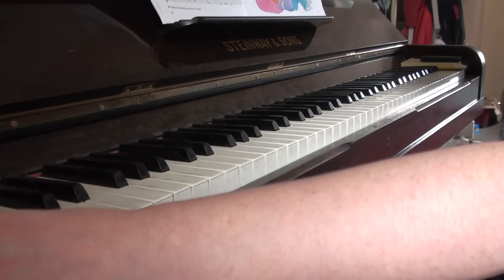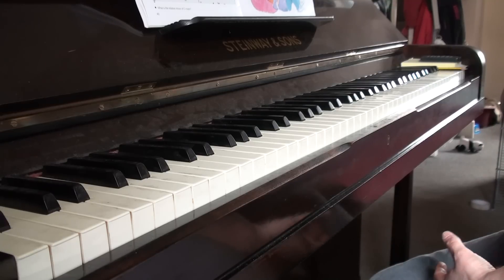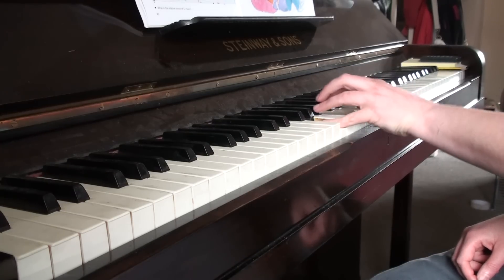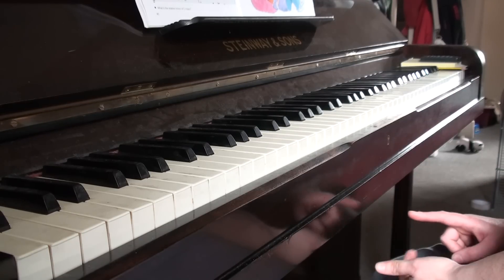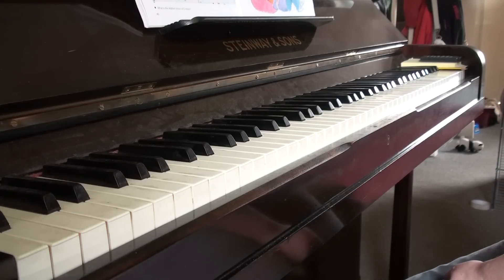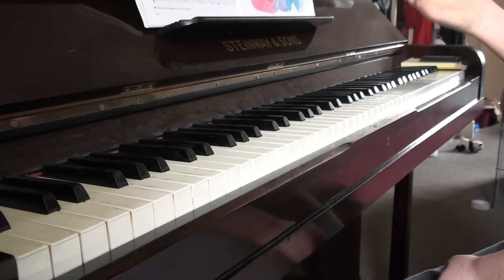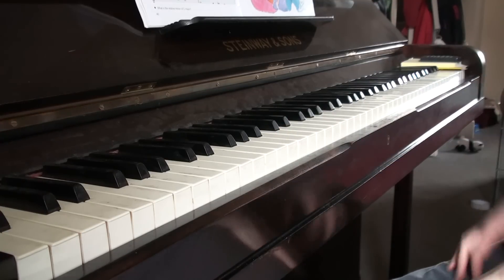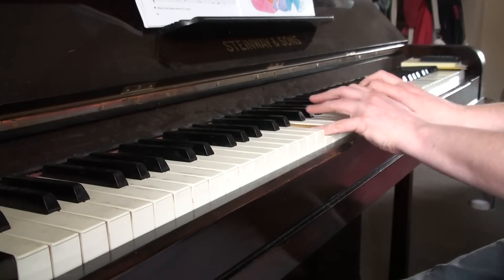Piano Time 3: Minuet (Purcell) (Tutorial)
If you are finding these videos useful, and you can afford to, I have a Ko-Fi account where you can donate the price of a coffee, I would appreciate it an enormous amount right now.  Thank you so much, stay safe and take care, and always keep the music going!
Lynne, May 2020 :)